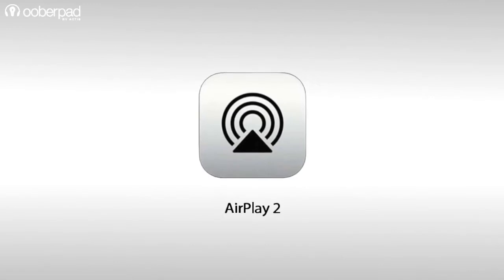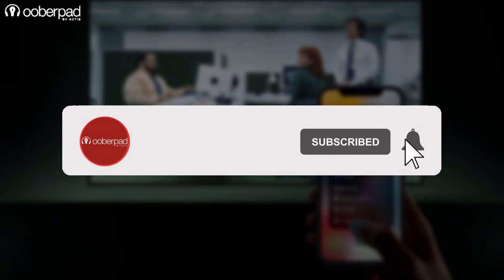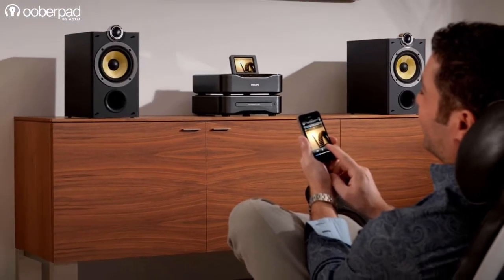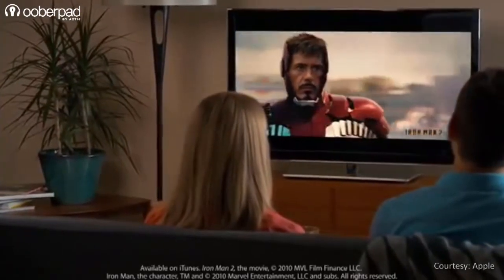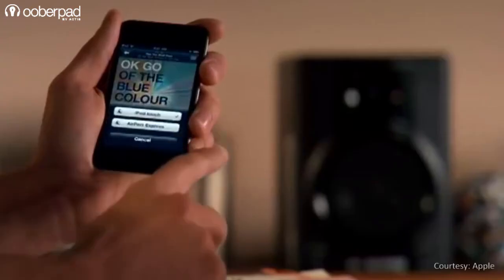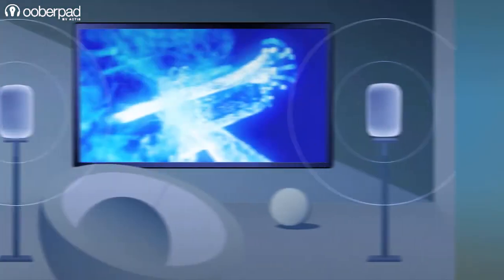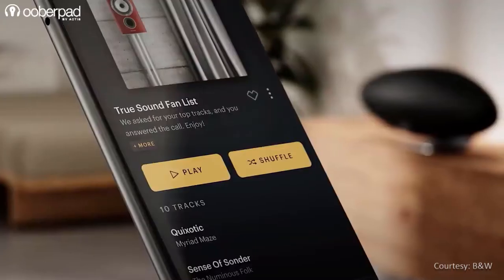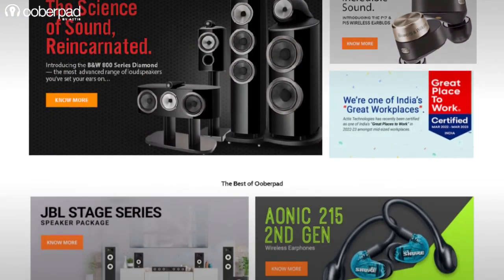Everything you need to know about Airplay 2 for streaming music and movies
You may have heard the term AirPlay 2 in our previous videos about wireless speakers, AV receivers, and other home entertainment products.
In this video, we’re doing a quick primer on Apple AirPlay 2 how it can enhance your home entertainment experience.

Timestamps

0:00 - 0:25 - Introduction
0:26 - 0:59 What is Airplay and how does it work?
1:00 - 1:55 - The  Benefits of Airplay 2
1:56 - 2:12 - Conclusion

to know more Airplay compatible products.

AirPlay is a wireless technology that allows you to stream music from iPads, iPhones, Mac and Windows computers running iTunes to speakers, receivers, etc. AirPlay makes it easy to get your media from your handheld device to your speaker or hi-fi streamer with minimum fuss.

Twitter Call Ooberpad for Best Deals ☎️ - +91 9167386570